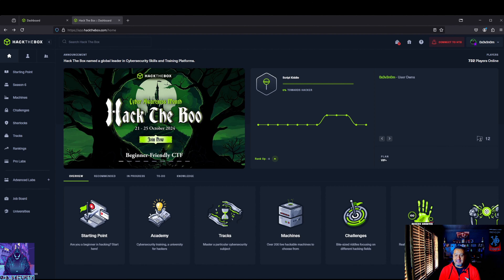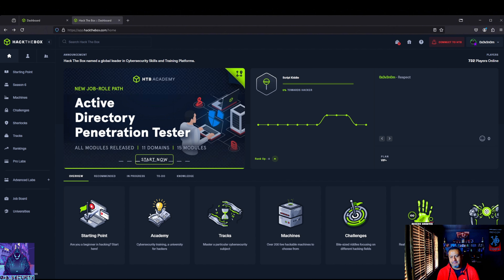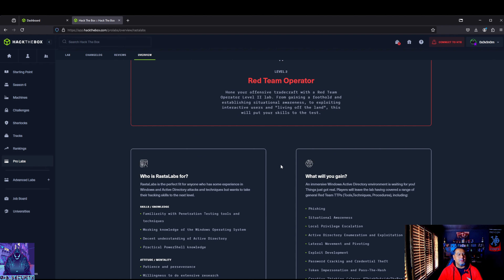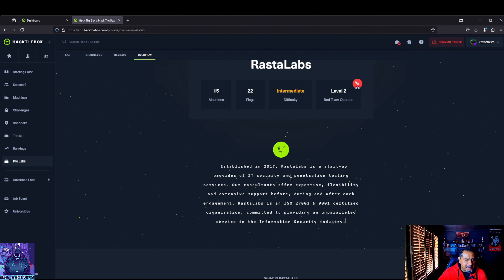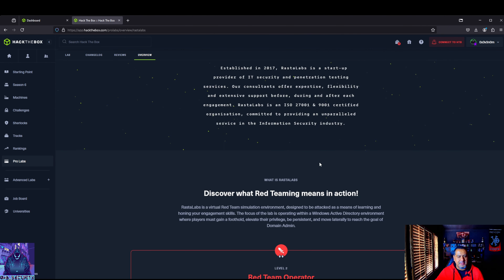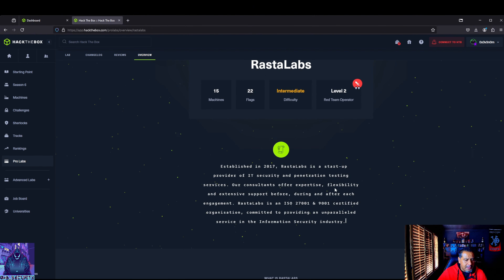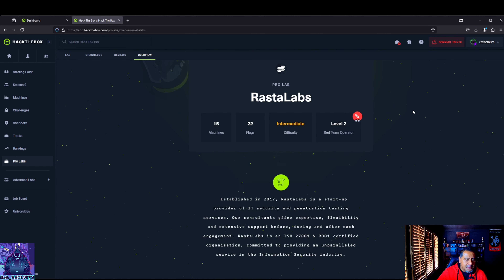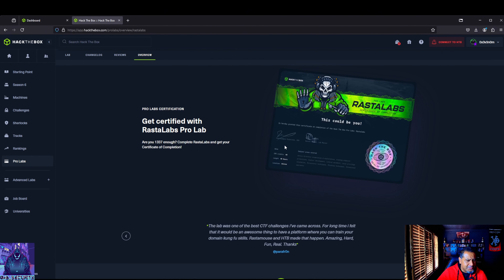Rasta Labs Review - CRTO Prequal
In this video, I review Hack The Box Rasta Labs and explain why it was the best supplemental study material to help me pass the Zero Point Security CRTO (Certified Red Team Operator) certification. I'll walk you through the key features that make Rasta Labs an ideal environment for honing your red teaming skills, especially if you're working towards certifications like CRTO.

From real-world scenarios to in-depth Active Directory exploitation, Hack The Box Rasta Labs provided the hands-on experience I needed to bridge the gap between theory and practice.

If you're preparing for CRTO or looking to sharpen your offensive security skills, this is the lab you need to check out.